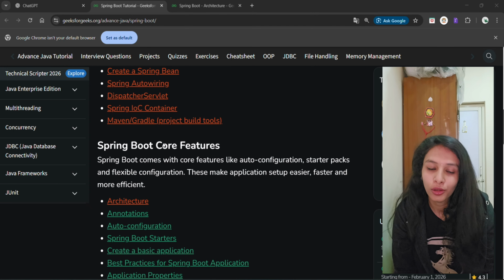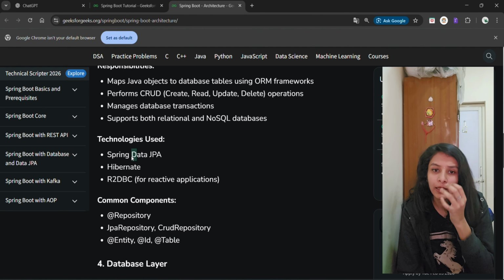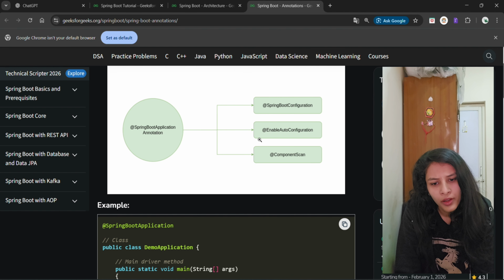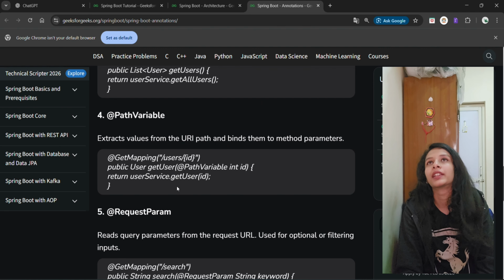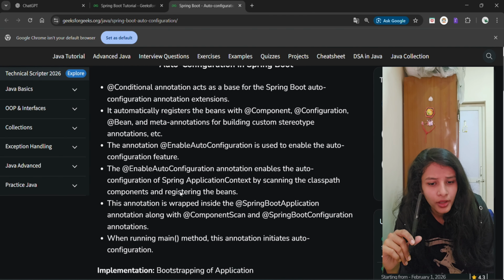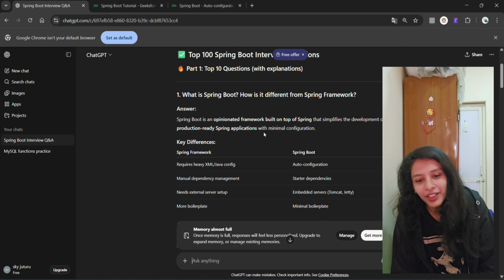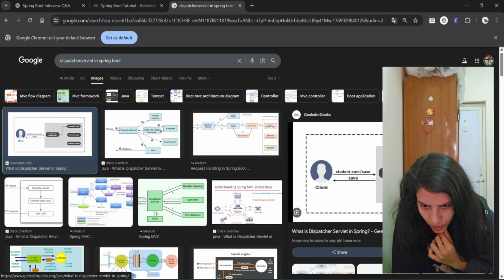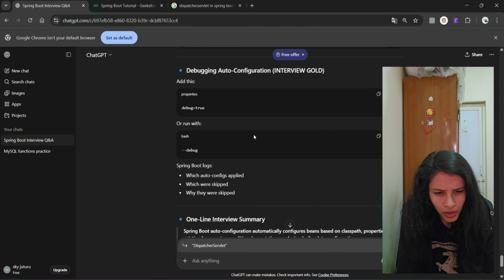Spring boot study session 3